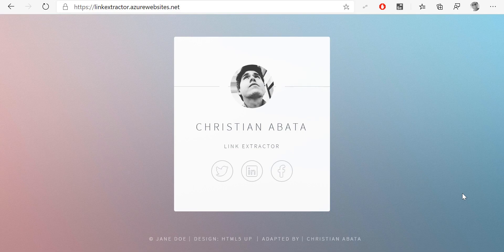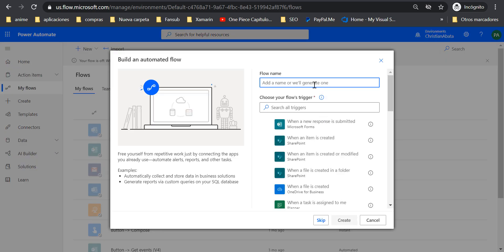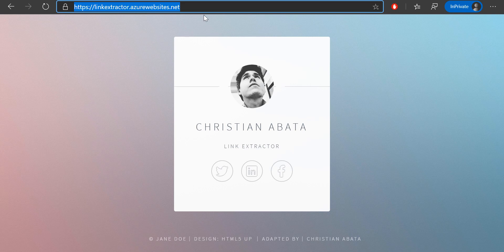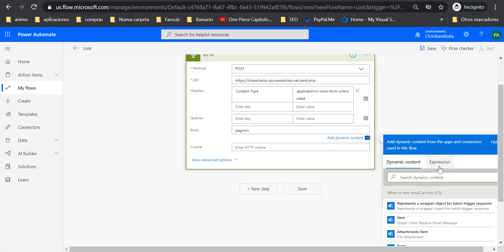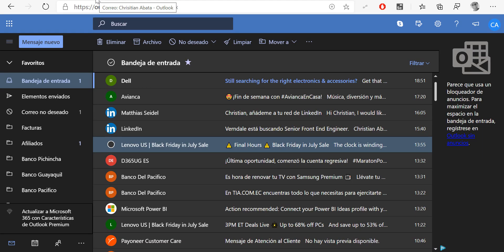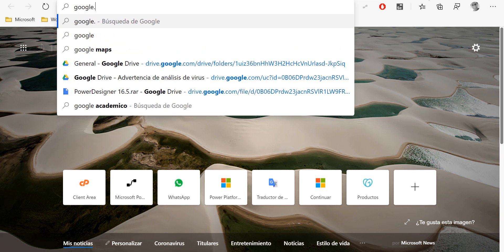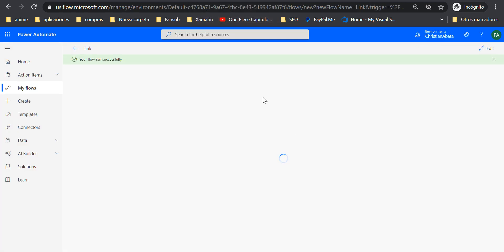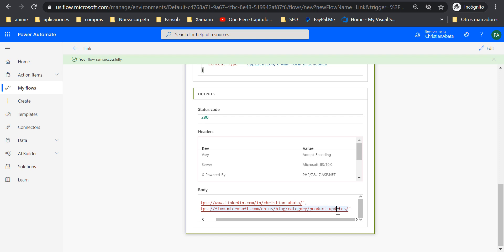Power Automate | Link Extractor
Hi community this time I decided to share a video speaking in english. Today I want to share a service made by me named Link Extractor. So as the name what this service do is extract the links from an html content that are common finded in an body email. I hope this could be ussefull in your future.

Headers: Content-Type: application/x-www-form-urlencoded